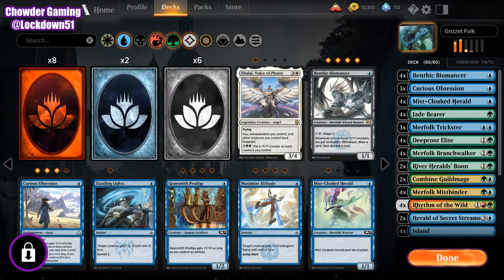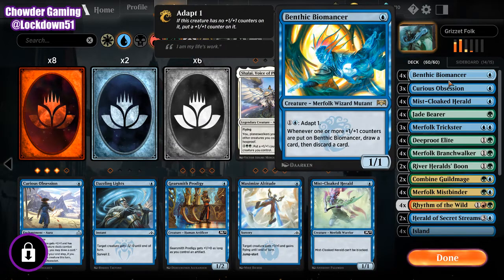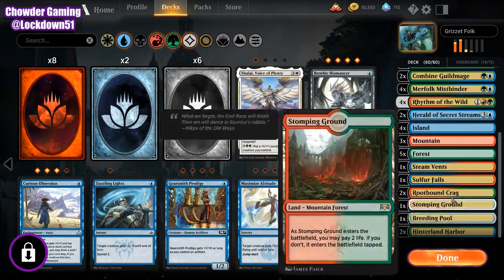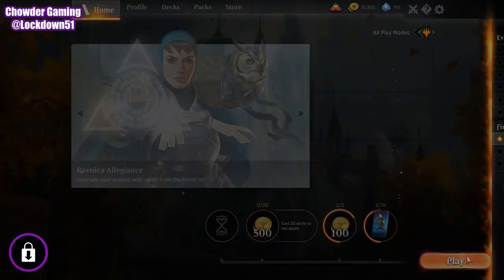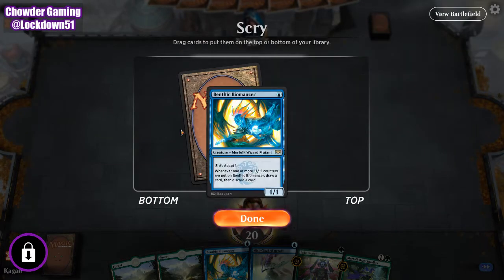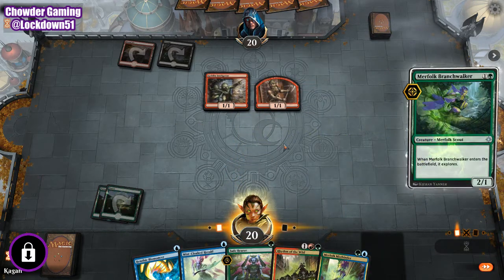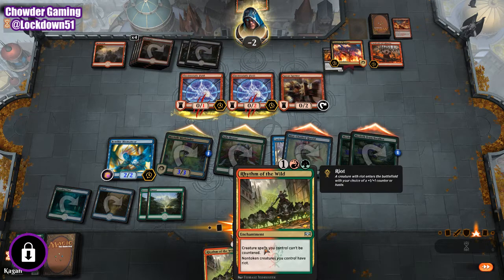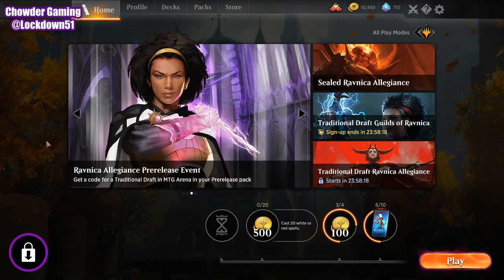Grizzet Merfolk vs Burning Spectacle (Quick Win #68) MTG Arena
New allegiance decks are rolling in but merfolk will keep standard in check